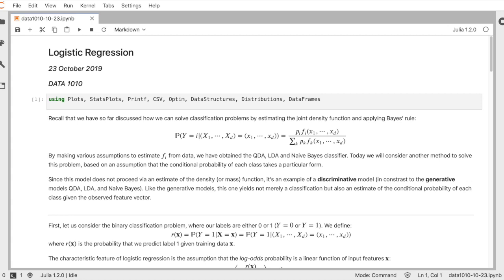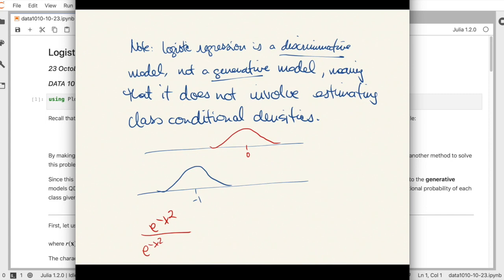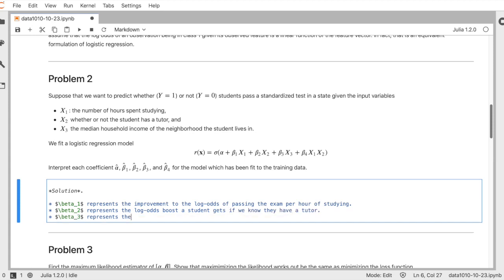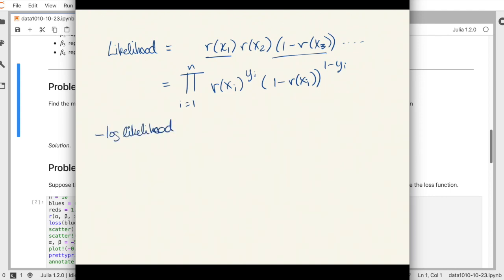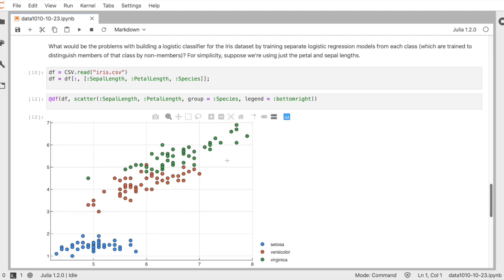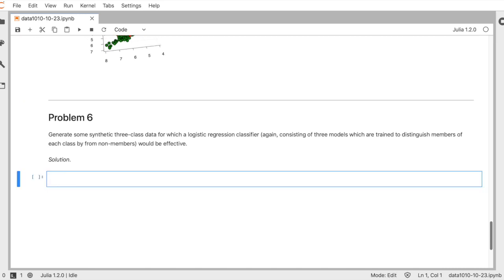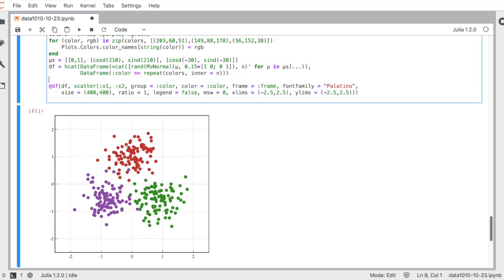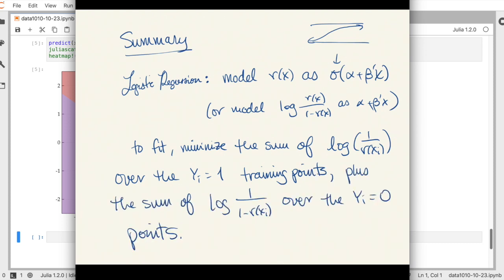DATA 1010: Day 21